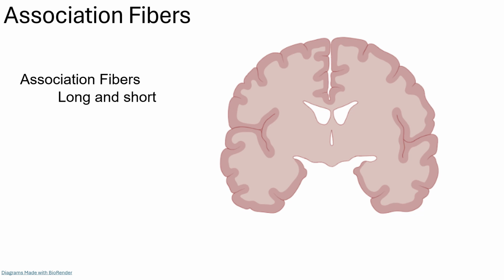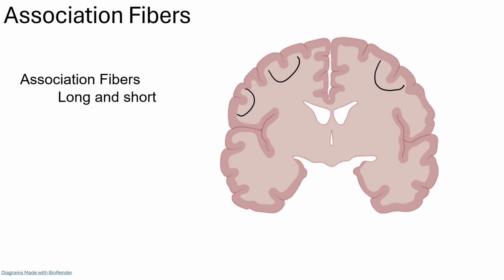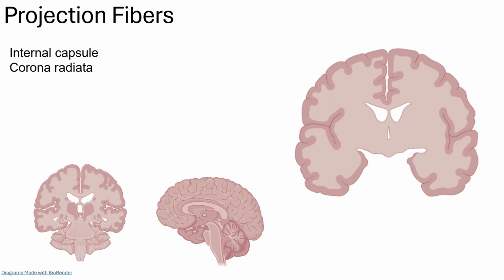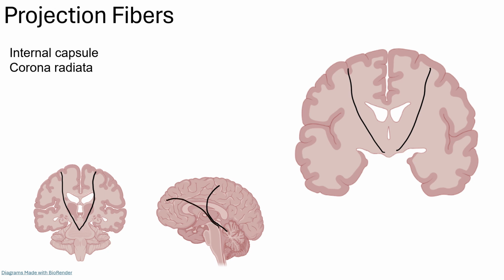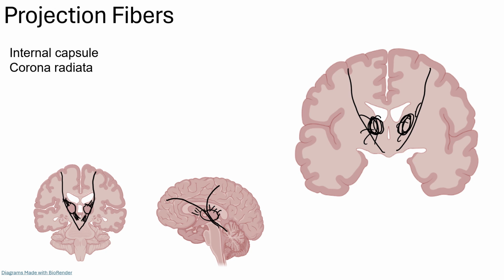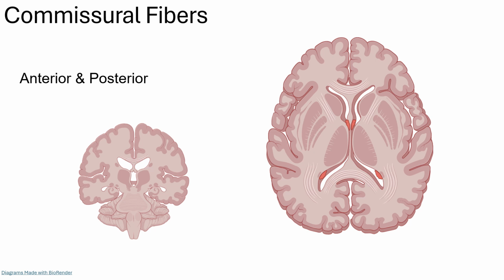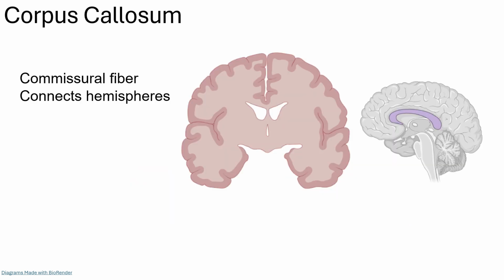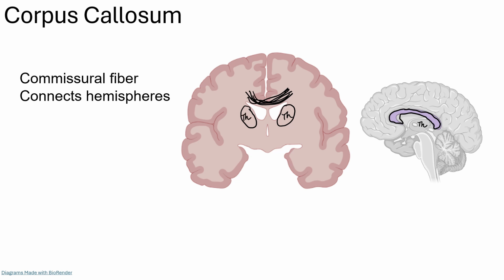Cerebrum 3 White Matter 24